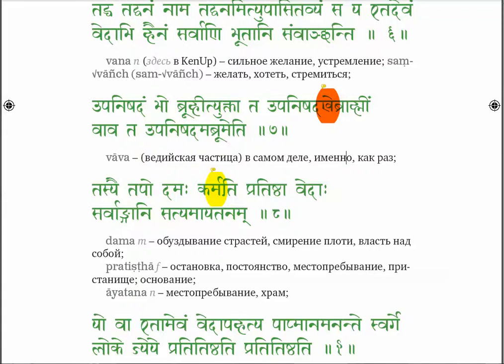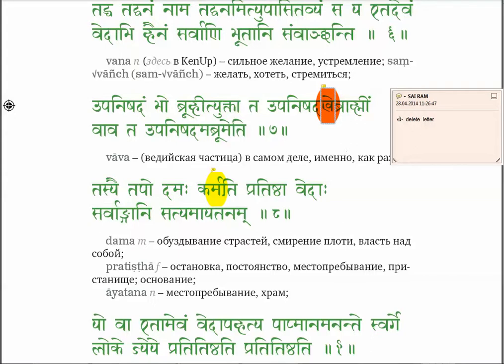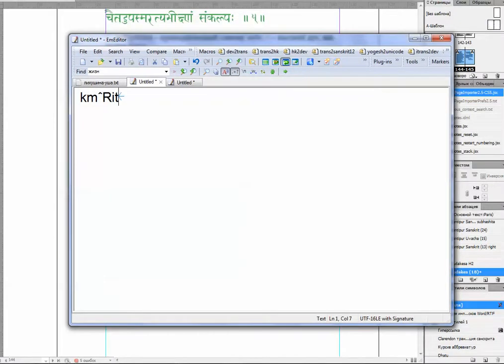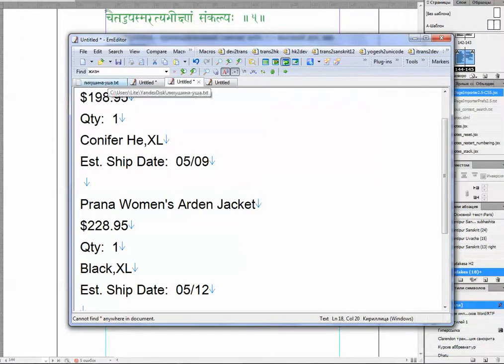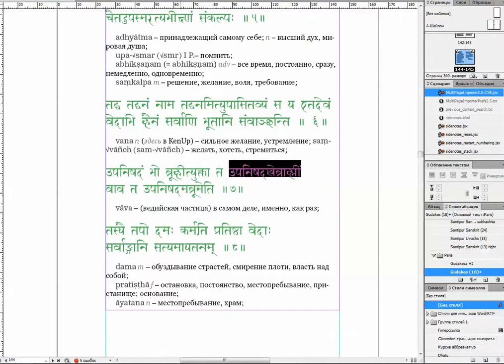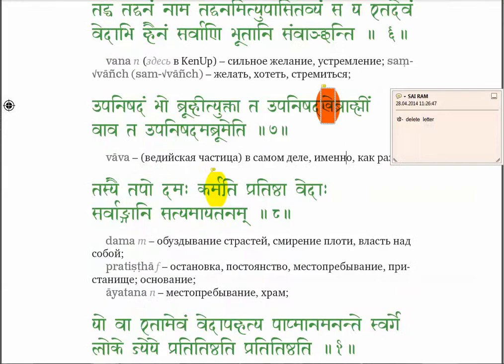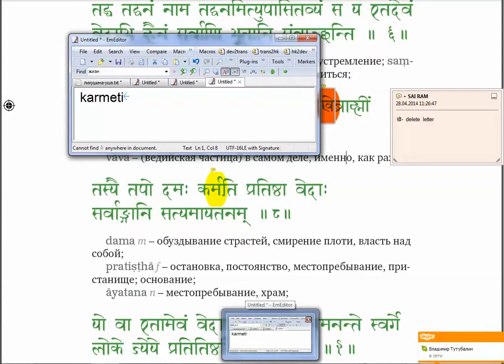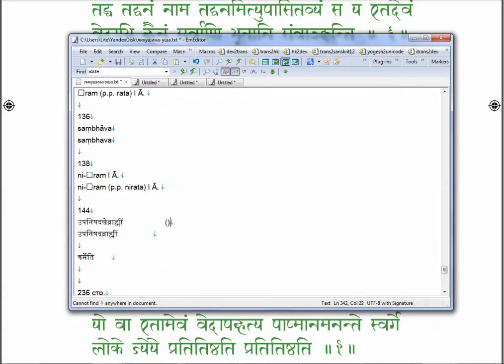Proofreading a Sanskrit book